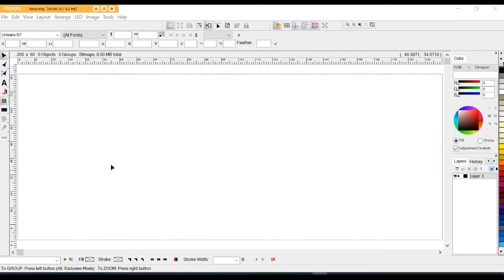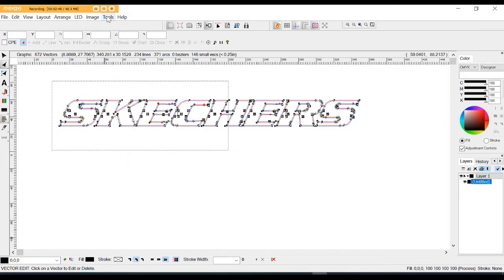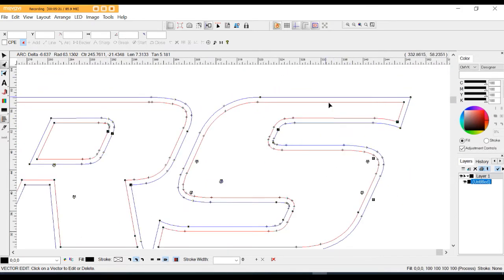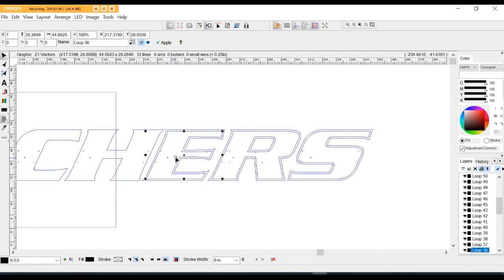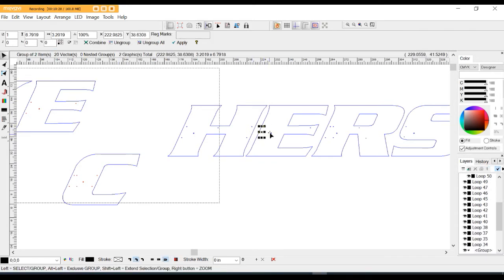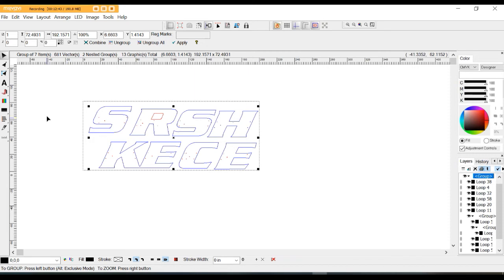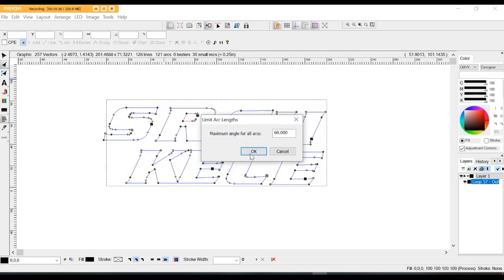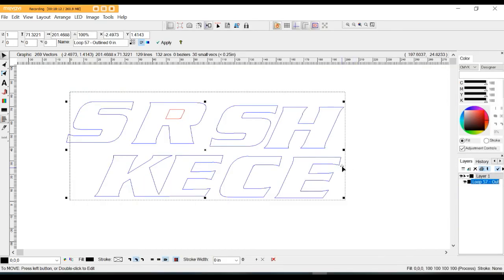Artwork set- up create a Master File. Convert Beziers to Arcs in Sign Wizard software by CLN Fusion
Artwork clean up a Beziers file, to make a master file for cutting metal backs, and running returns for the sidewalls of channel letters. CLN Fusion Channel Letter Machine, making channel letters in record time